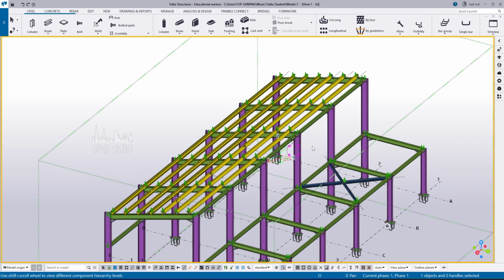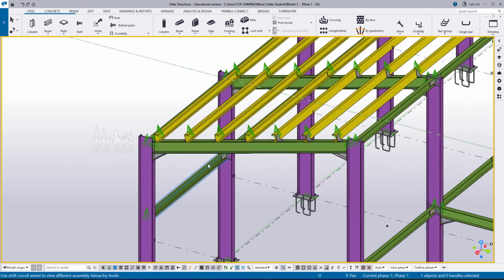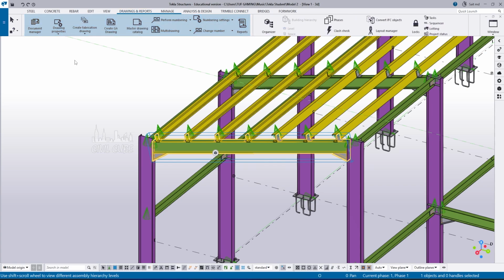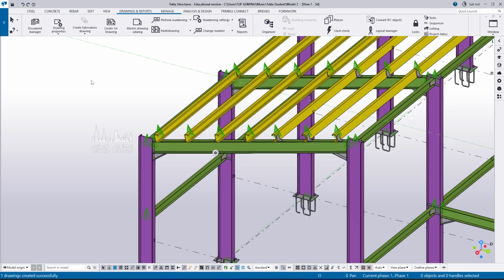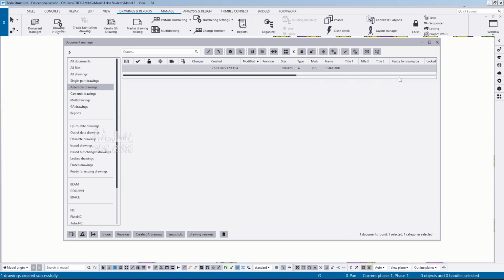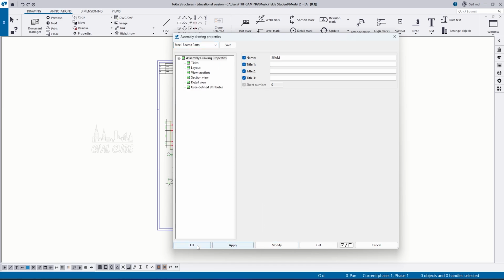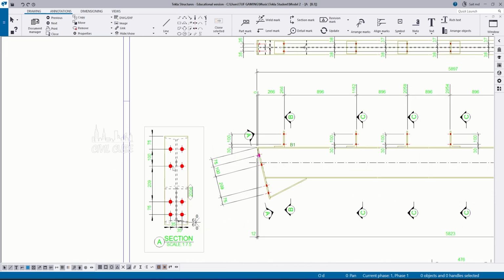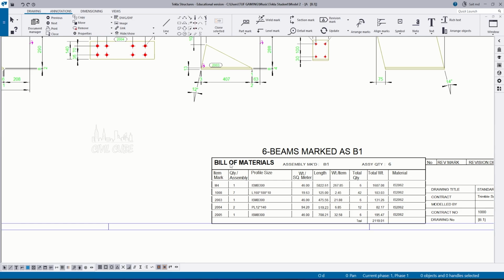How to create an assembly drawing in Tekla structure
How to create an assembly drawing in Tekla structure | Tekla structure tutorials for beginners Civil Engineering Practical Knowledge | Basics of Civil Engineering | Structural Analysis and design | Civil Cube

For More Civil Engineering Tutorial Videos